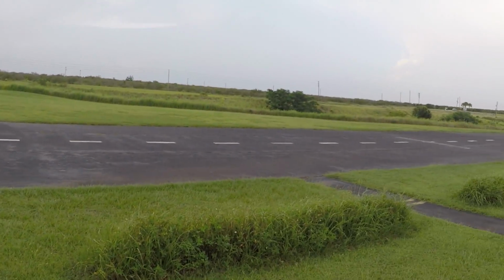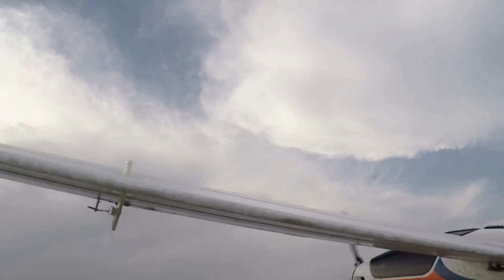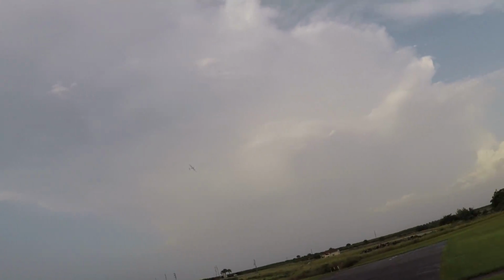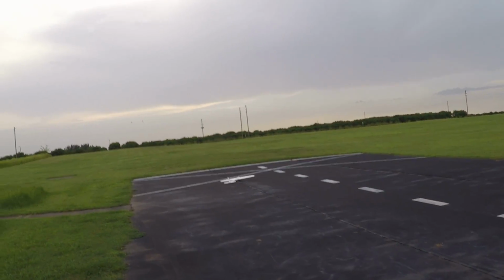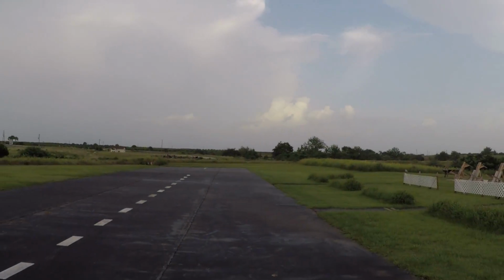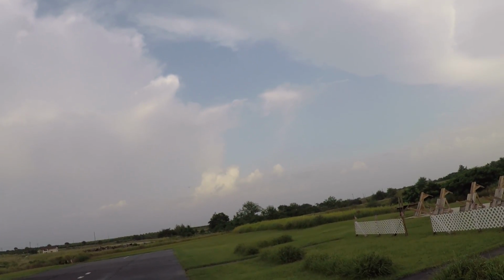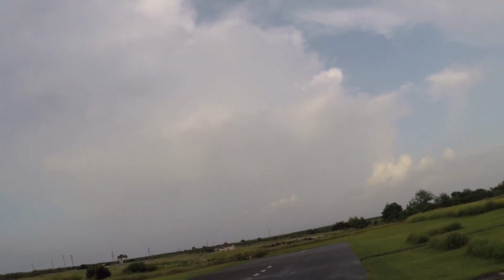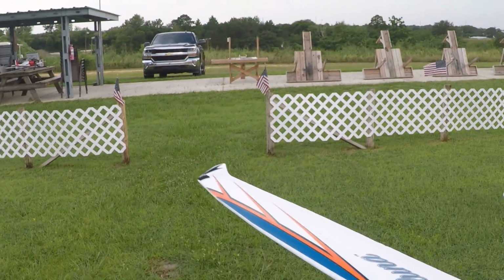ELUNA!!! by Flyzone!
Running a 3s 1800 Admiral lipo in her.